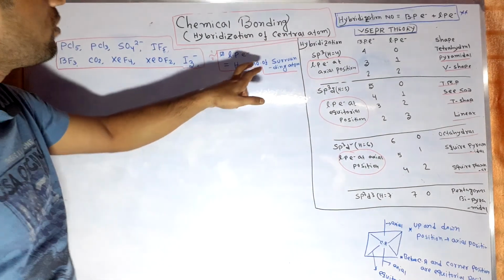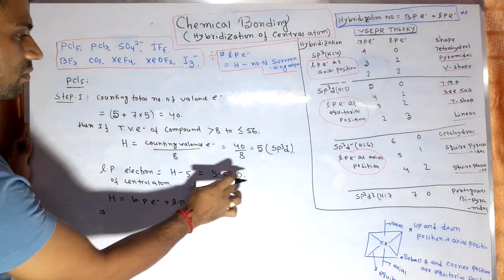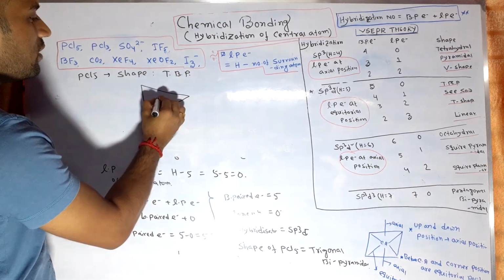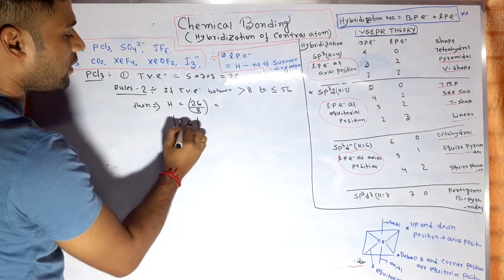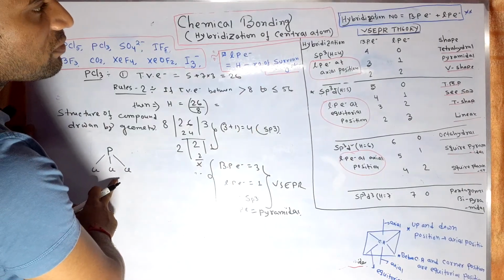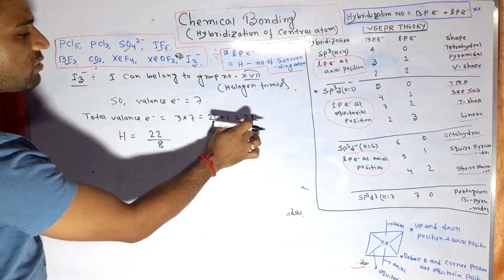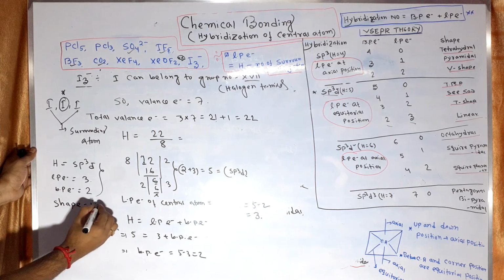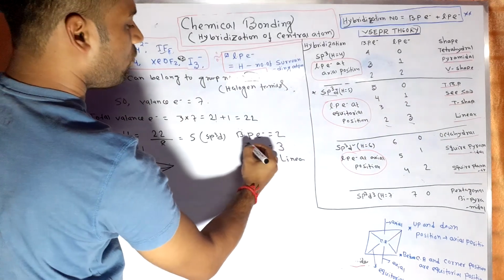Chemical Bonding 03 | VSEPR theory | Shapes of Molecules | Geometry , Hybridisation etc/IIT/JEE/NEET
Chemical Bonding 03 | VSEPR theory | Shapes of Molecules | Geometry , Hybridisation etc.

For Neet - Physics, chemistry,Biology.

For Jee Main / Advance - Physics, chemistry,